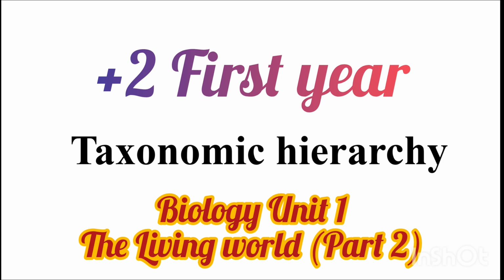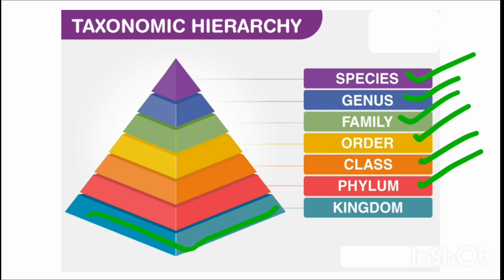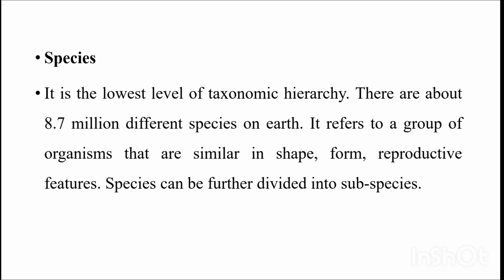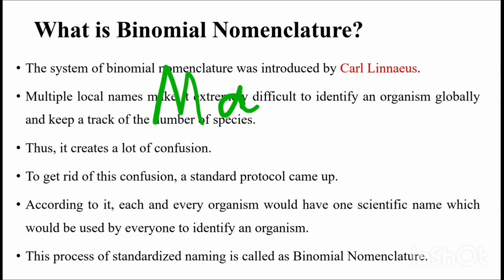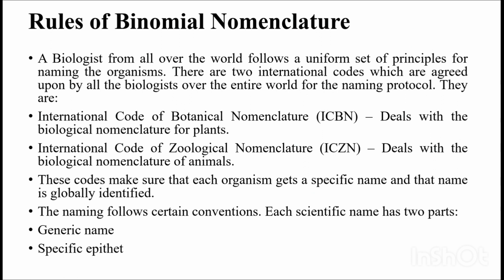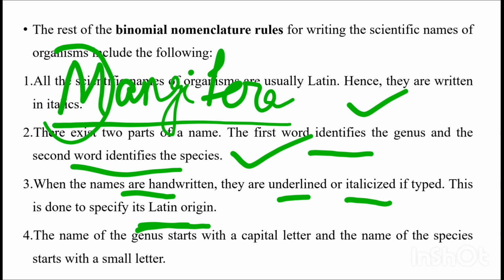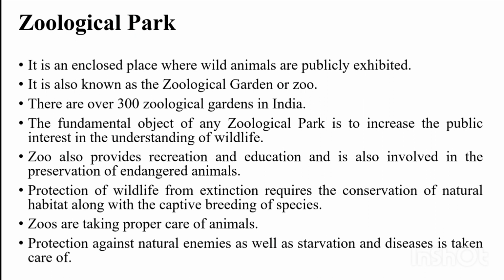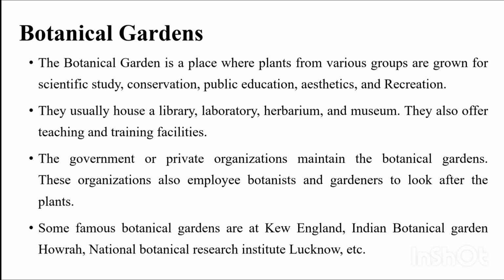+2 First year...Biology Unit 1 The Living World...Part 2